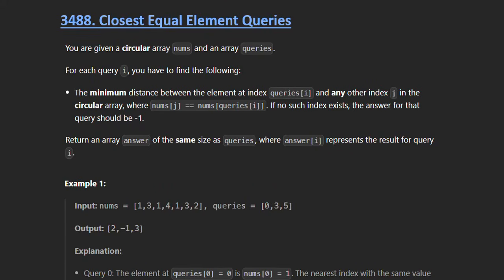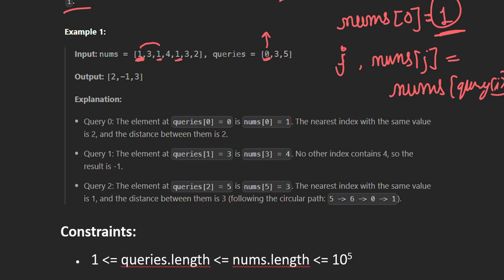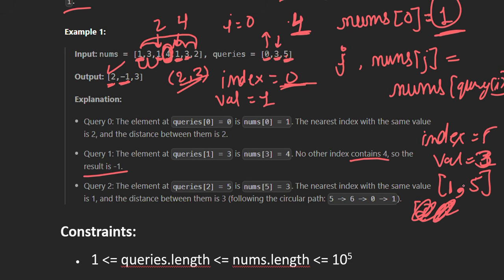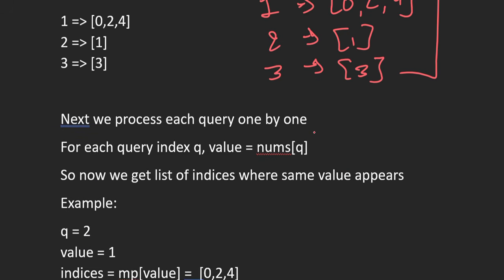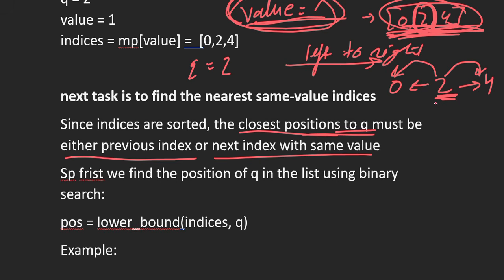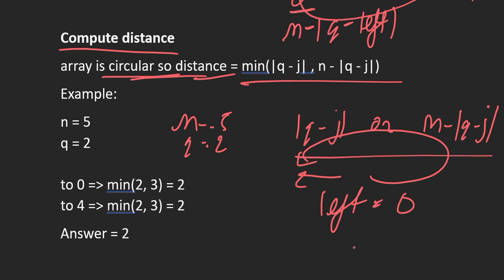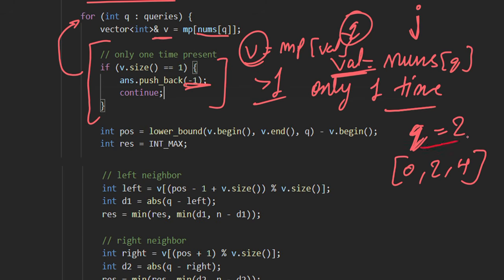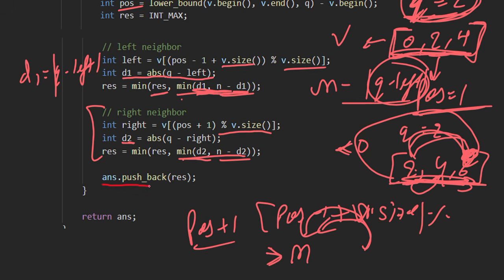leetcode 3488 |Closest Equal Element Queries | Leetcode POTD |Binary search| hash map | dsa